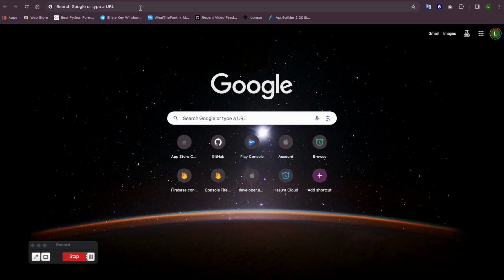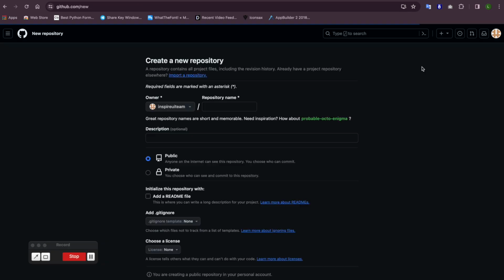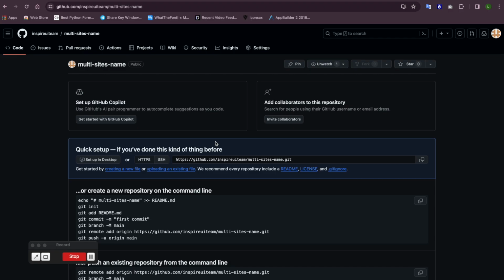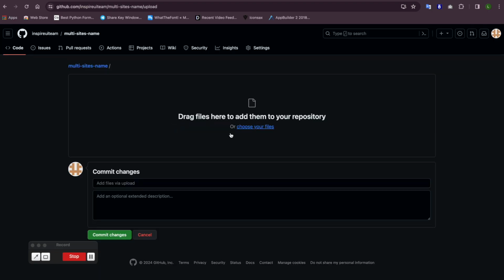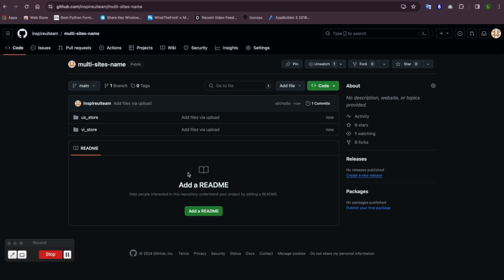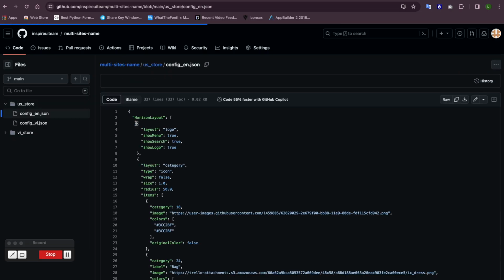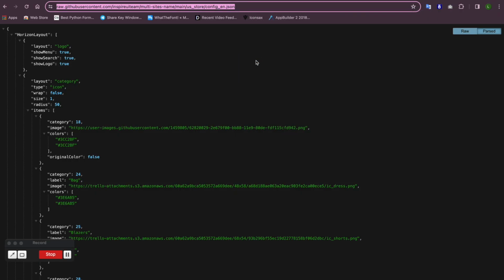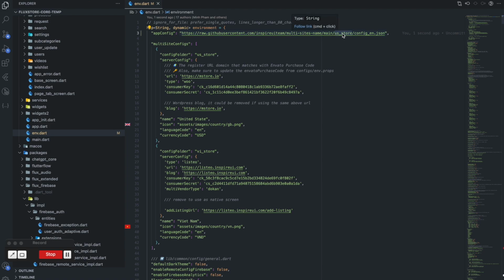[FluxStore MAX] Update your app's UI without republishing (Flutter E-Commerce App)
Let's see how to update your multisite app's UI without republishing using Cloud configuration.

🔥 If you want to sell products from multiple stores/websites on a single app. For example, you have websites , etc. you can use FluxStore MAX app - a multi-site Flutter Application to create your iOS and Android mobile apps.
This makes it easy to scale your business and reach a wider audience.

This app also includes source codes of our best-selling apps to suit your diverse consolidation (merging) needs: FluxStore Shopify, FluxStore Listing, FluxStore Multi Vendors, FluxStore Manager, FluxStore Delivery Boy, FluxStore WooCommerce, and FluxNews.
You can combine these source codes for your business:
⚡️FluxStore Multi Vendors + FluxStore Delivery Boy + FluxStore Manager.
⚡️FluxStore Listing Directory + FluxStore Multi Vendors. (support Dokan for Listeo)
⚡️FluxStore WooCommerce + FluxNews
⚡️etc.

🔵 Showcase: many of our clients' businesses have successfully released their mobile apps based on FluxStore & FluxBuilder app builder